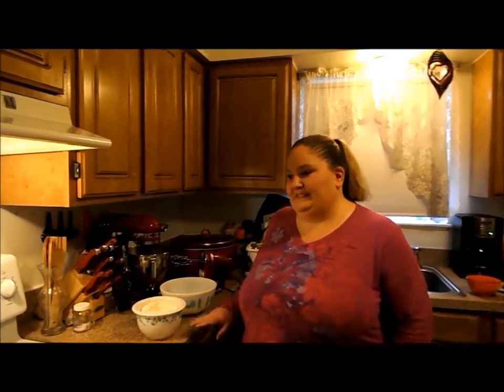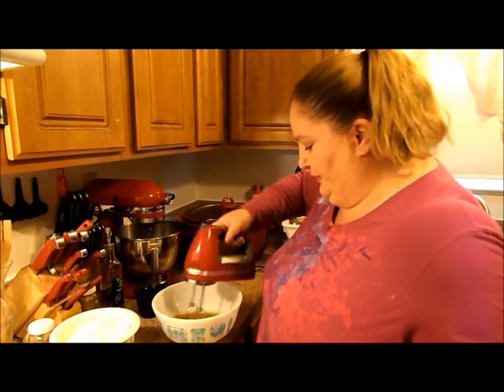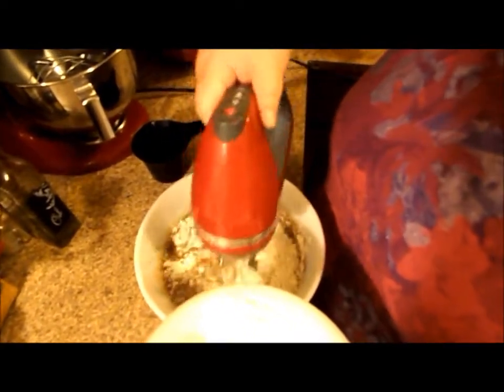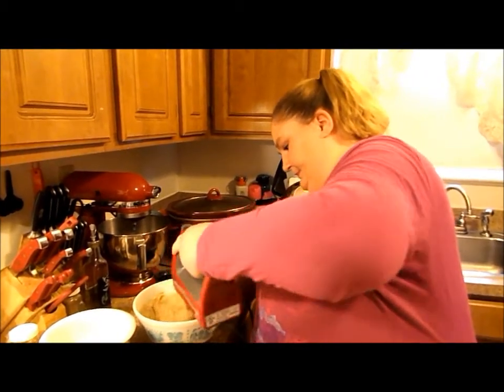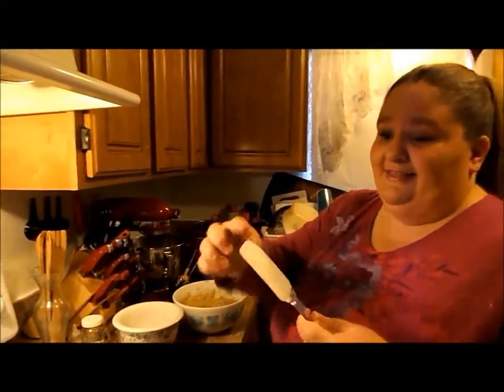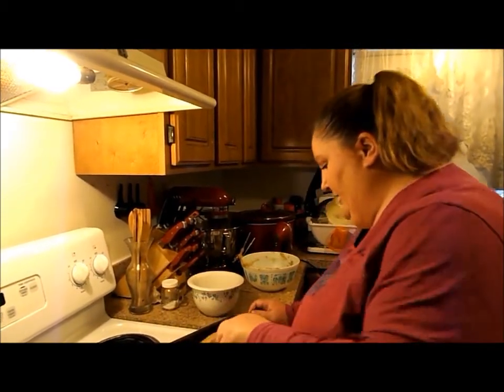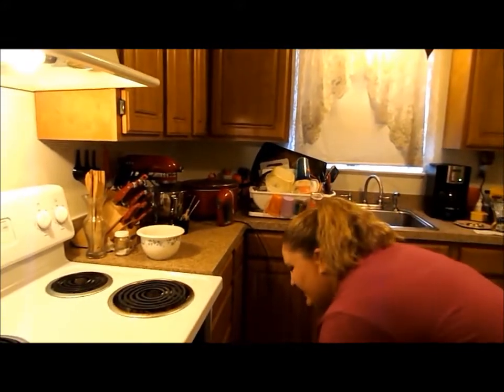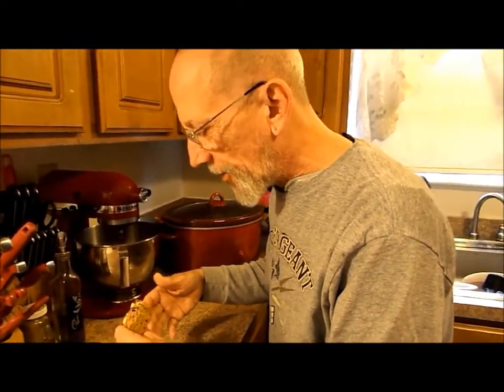Coffee Squares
This recipe is so easy to do with just a few ingredients that we all have kicking around in our pantries and 30 minutes, you will have a very quick and easy dessert for any party you attend.  You will find this recipe soon on my blog to find me on facebook and keep up to date with new blog posts, videos and other random sillyness check me out To email me directly email me at and I will get right back to you.  Heather